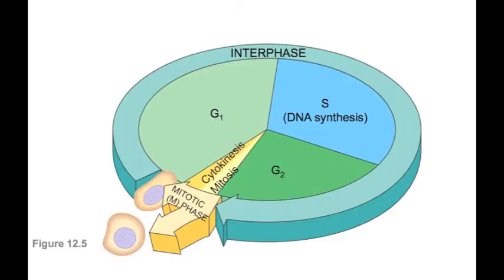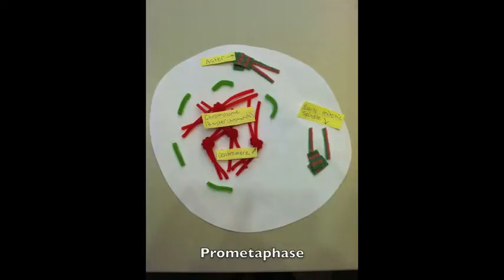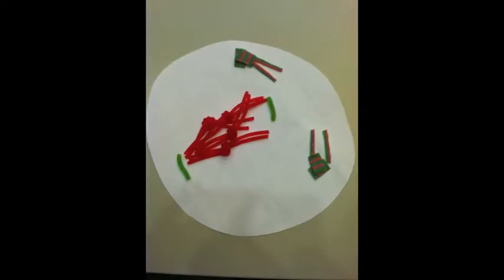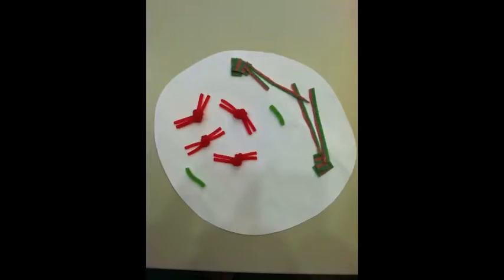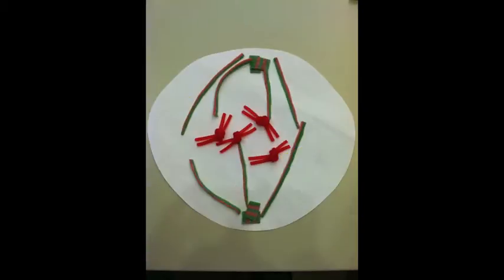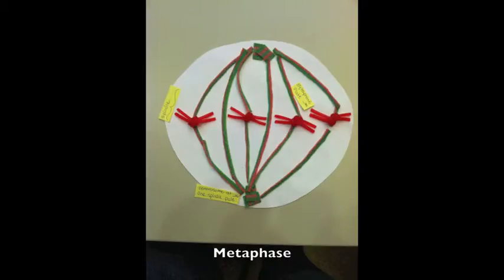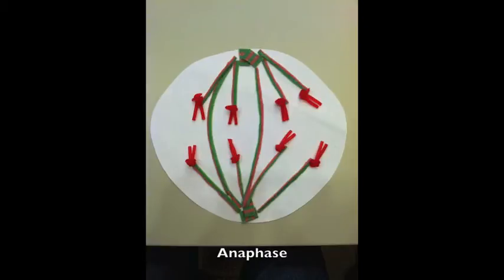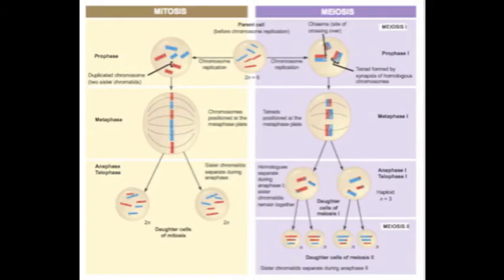Mitosis and Meiosis Lafayette Biology R8 2011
Dillon Benson and Brianna Barry